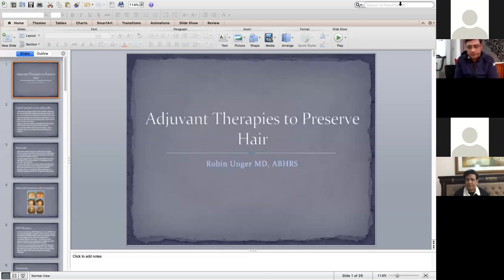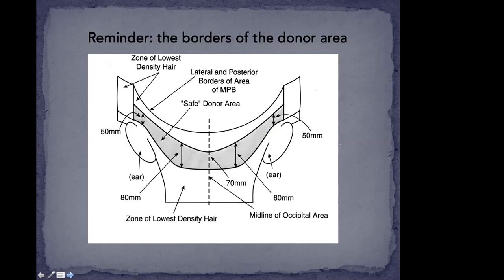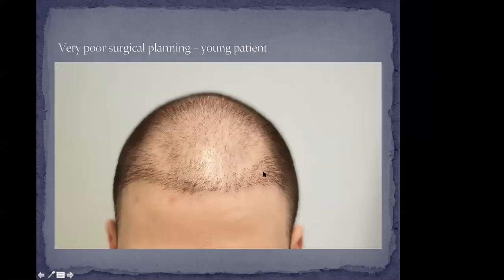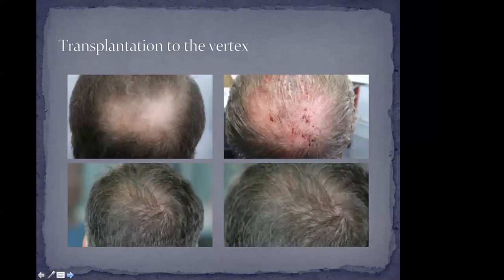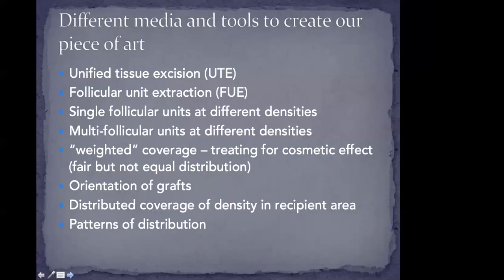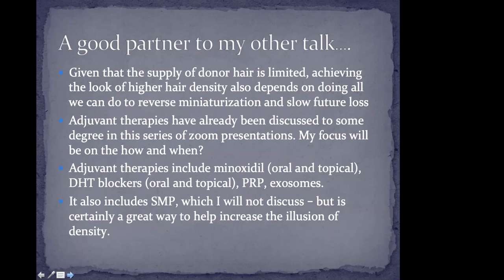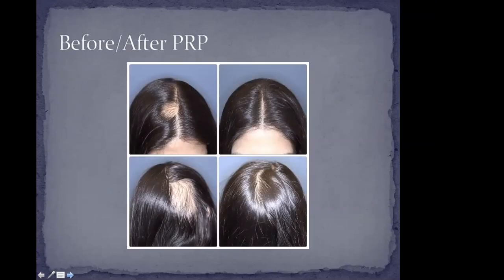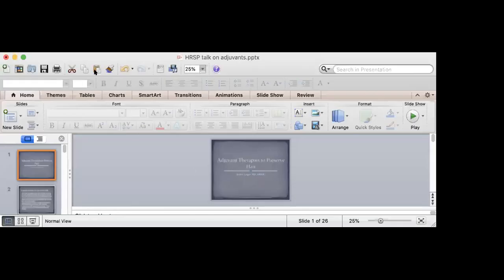dr robin unger lecture for HRSP pakistan 19/12/2020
dr robin unger is an authority in hair restoration surgery in the world. she was kind enough to spare time for Pakistan society of hair restoration surgery.
hair restoration is an art and a science.